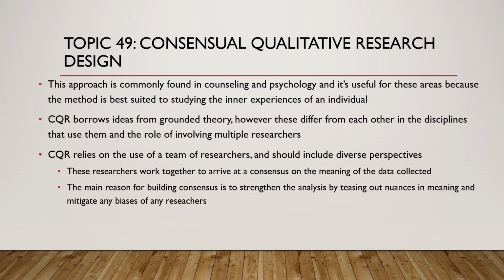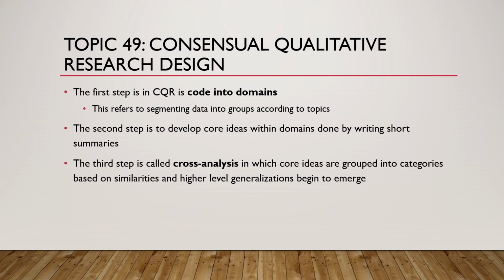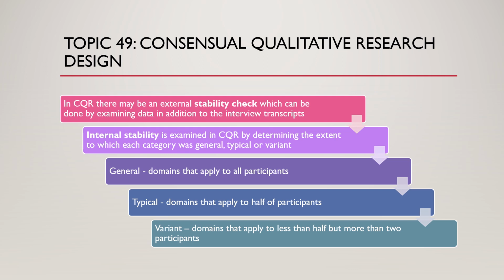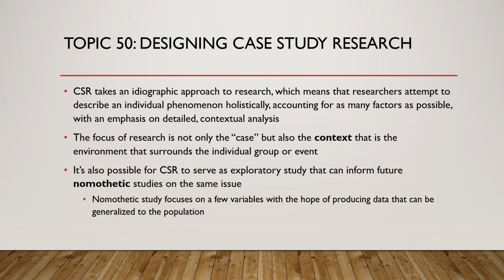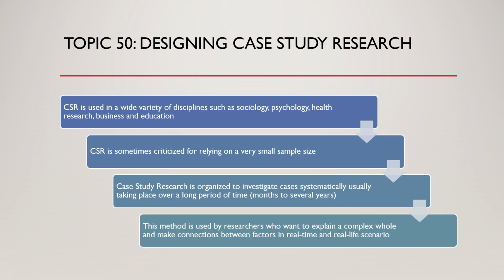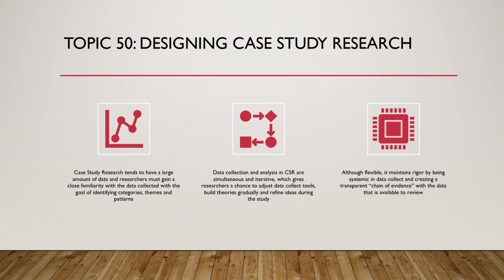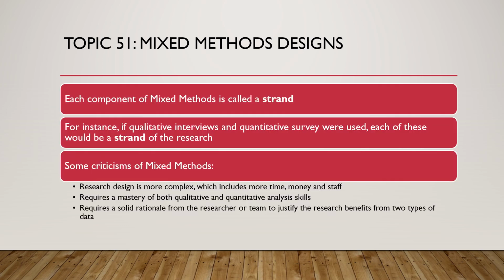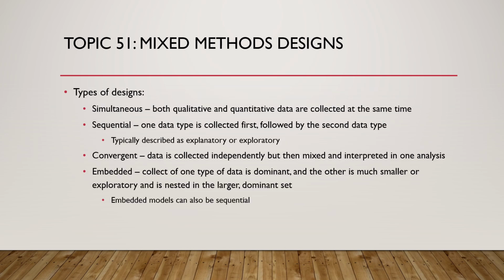Week 4 Presentation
Week 4 presentation for Research Methods in Informatics